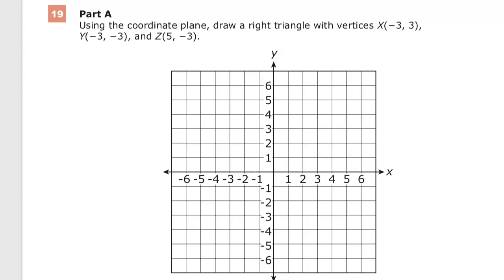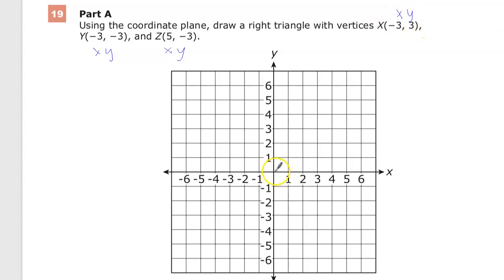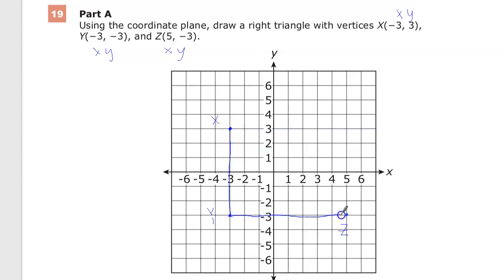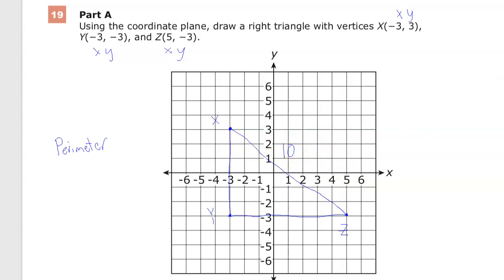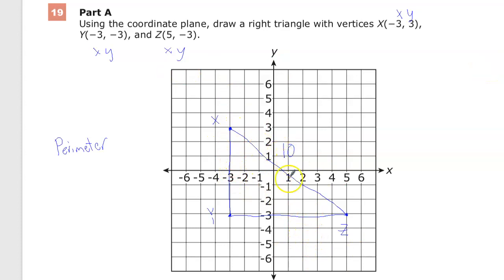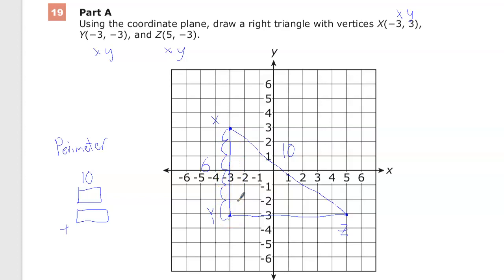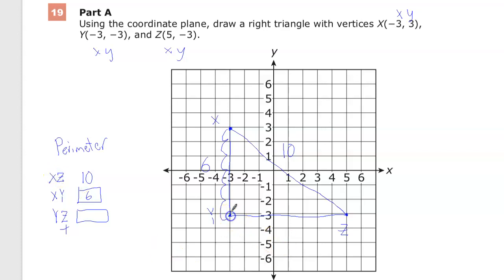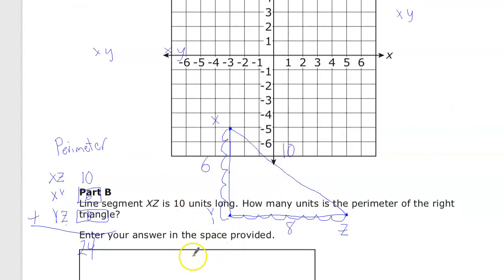Question 19 - Grade 6 Math - TNReady Practice Test